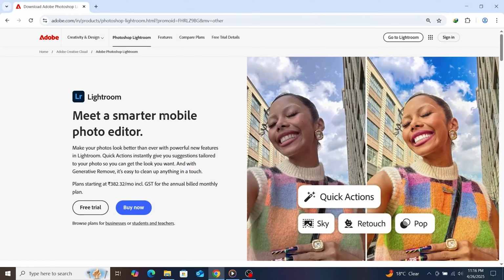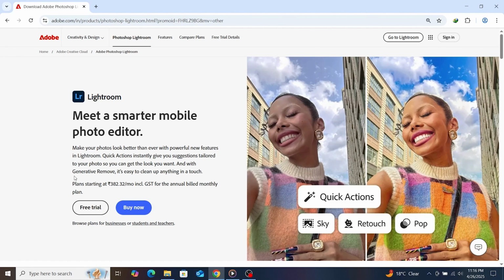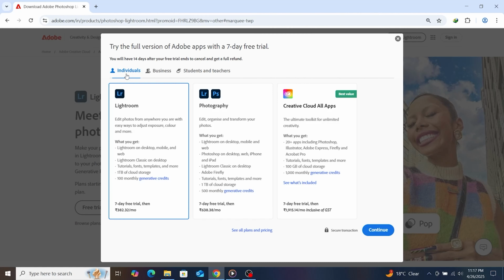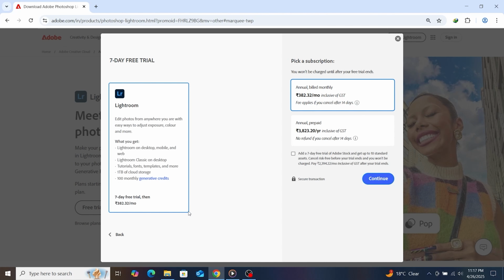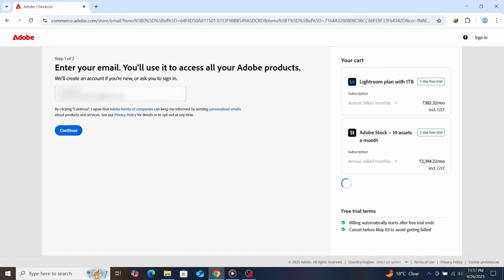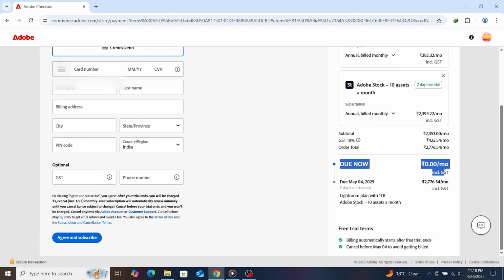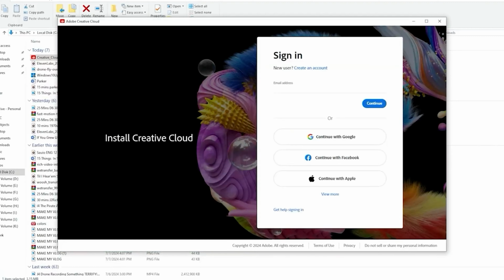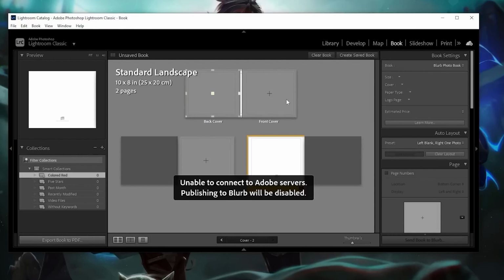How To Download Adobe Lightroom For Free on Pc & Mac (2026 Official Setup)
👉 Download Adobe Lightroom for Free on PC, Mac & Laptop

This guide shows you how to safely download Adobe Lightroom for free on your PC or Mac using the official 7-day trial. Learn about its powerful photo-editing tools and how to install it securely. Start enhancing your digital imaging projects today with one of the most popular photo-editing applications. I show you how to download Lightroom for free on your PC so you can learn Lightroom editing. Follow along to learn how to download Lightroom for free and start using Lightroom for pc today, even if you're a beginner, using Adobe Creative Cloud! Get Adobe Lightroom FREE! Edit and enhance your photos like a pro without spending a dime! Perfect for photographers of all levels. No technical skills required! After this tutorial, you'll be using Adobe Lightroom for free.